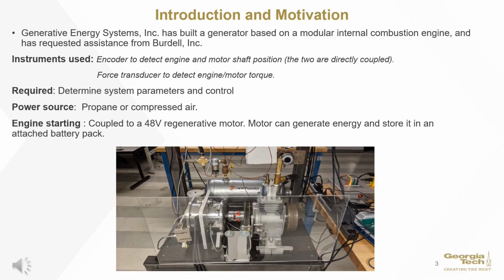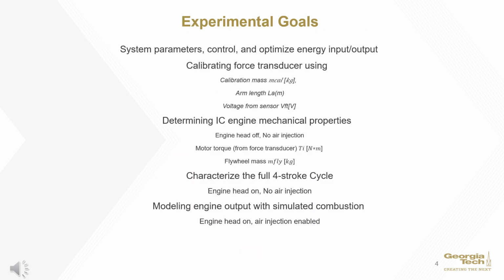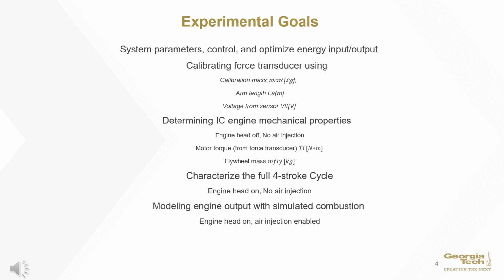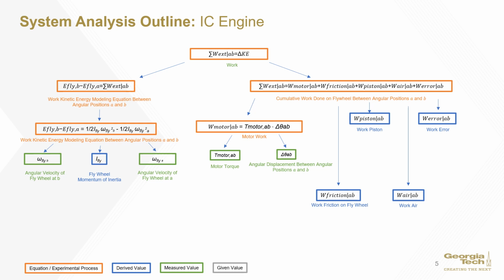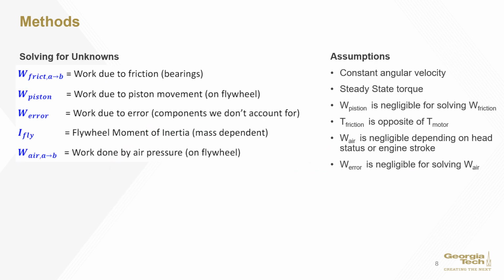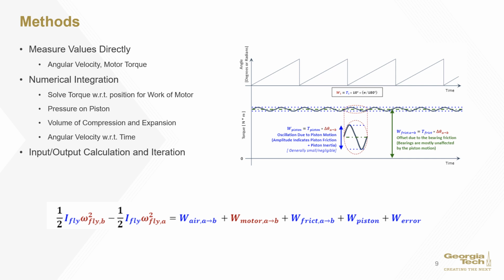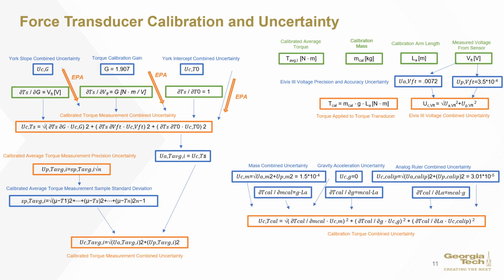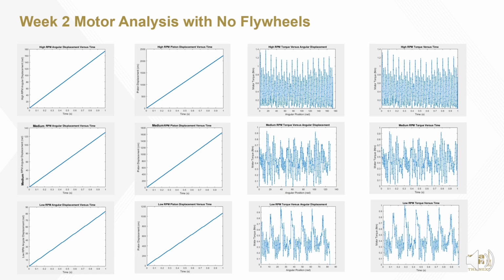Lab 3 ICEngine Presentation Final